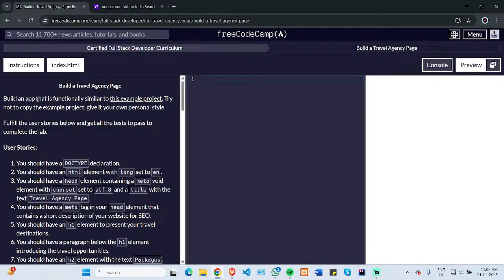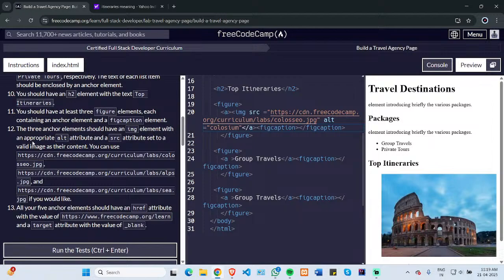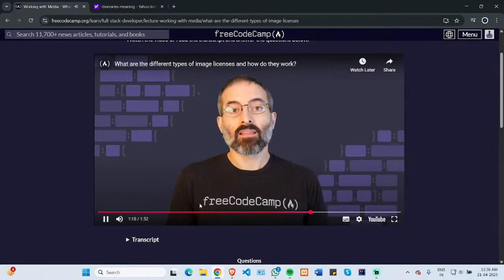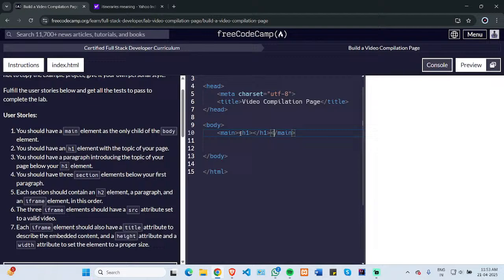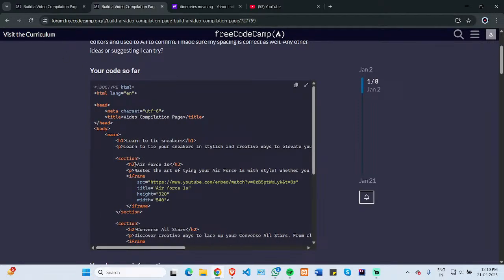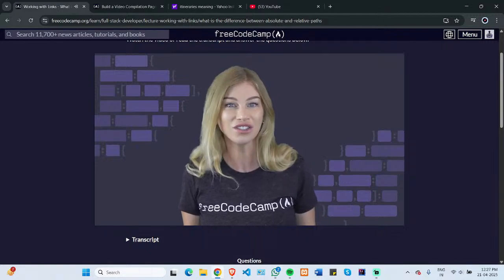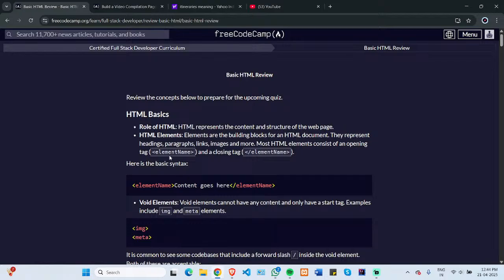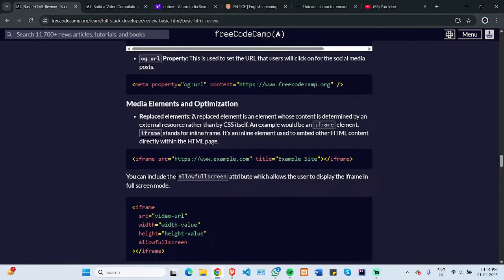#4 FCC - FULL STACK WEB DEV (Travel Agency Page)